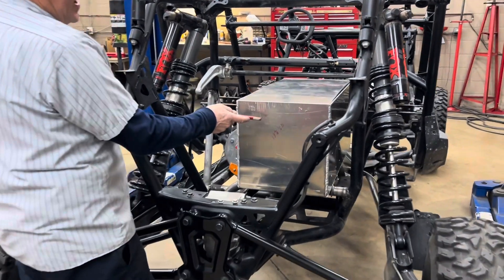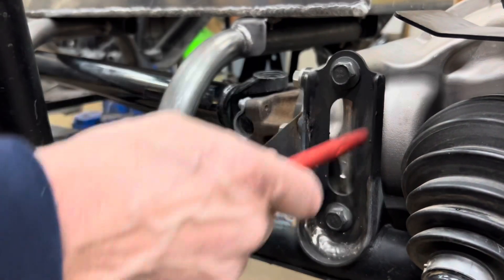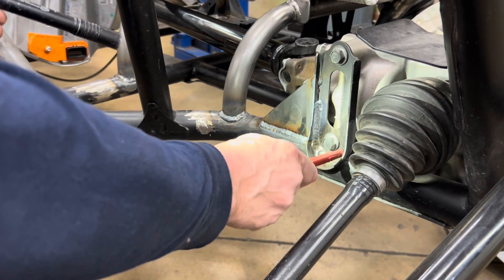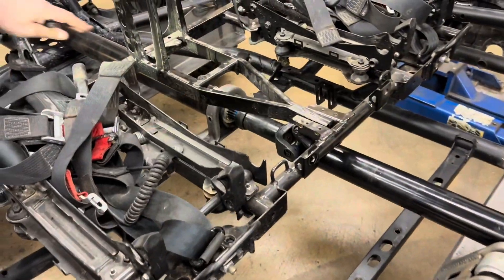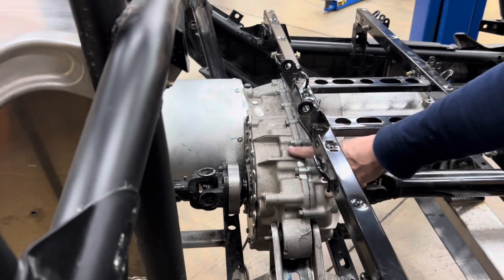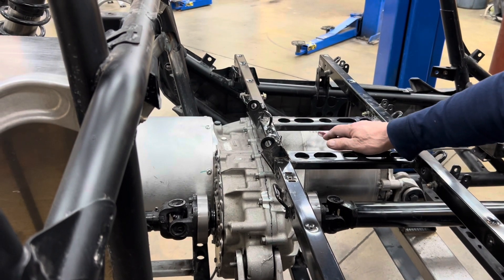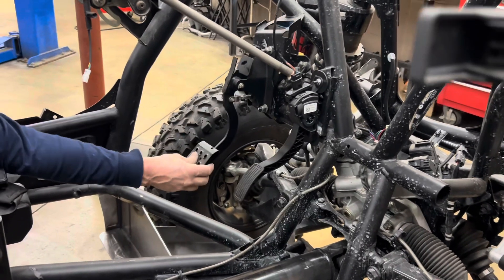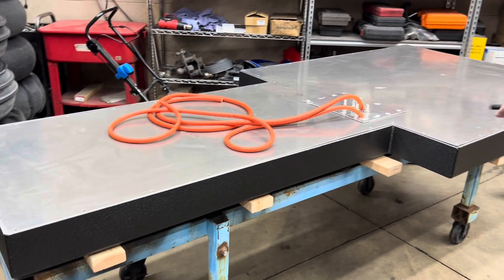Tesla x Polaris RZR Pro R Conversion Frame Mods & Updates